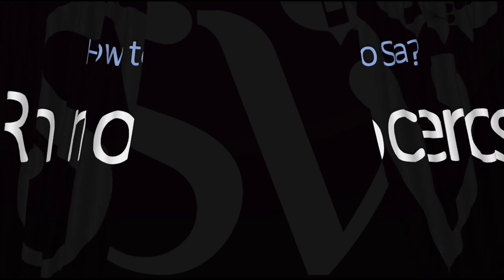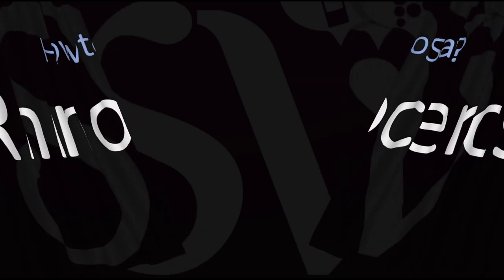How to Pronounce Rhinoceros? (CORRECTLY) British & American English Pronunciation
Information & Source:
A rhinoceros, commonly abbreviated to rhino, is one of any five extant species of odd-toed ungulates in the family Rhinocerotidae, as well as any of the numerous extinct species therein. Two of the extant species are native to Africa, and three to Southern Asia.